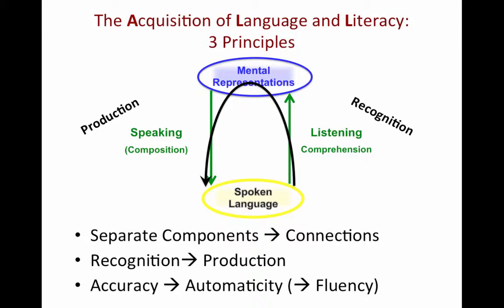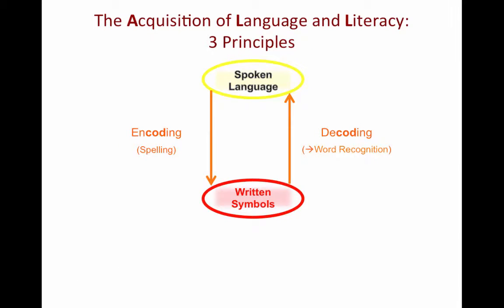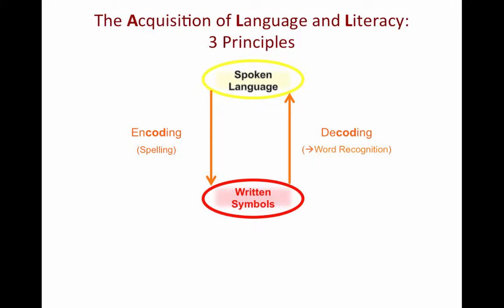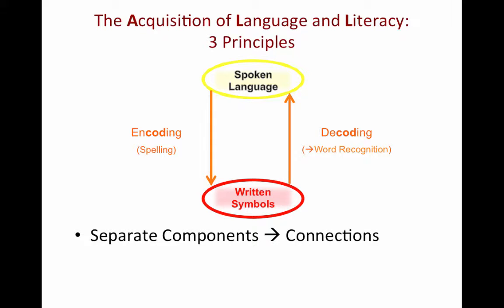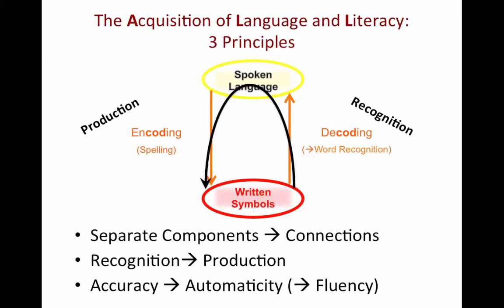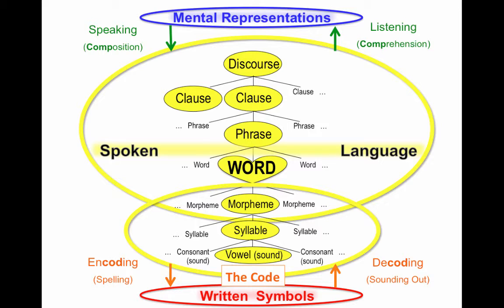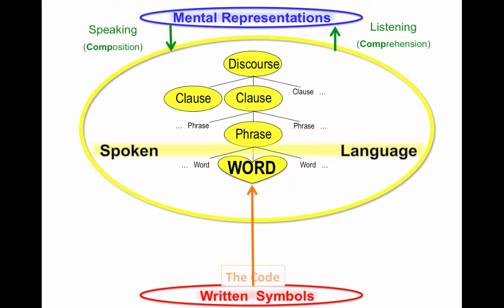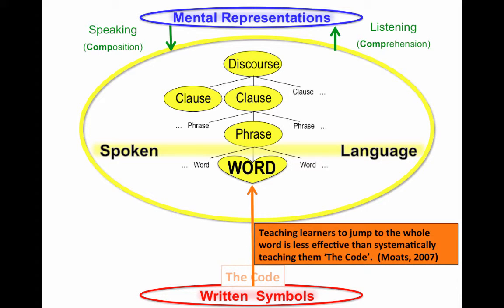The ALL Model - Chapter 8: CODE Summary with a Taste of Implications for Teaching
This is the 8th section of an introductory video about the Acquisition of Language and Literacy.  The entire Table of Contents is here:

Table of Contents for Acquisition of Language and Literacy Intro:

Chapter 1: Introduction and Overview (= 4 min 25 sec)

Unit I: COMP Skills
Chapter 2: How do we learn about the world? (3 min 14 sec)
Chapter 3: How do we learn about spoken language? (3 min 56 sec)
Chapter 4: How do we learn spoken language? (5 min 33 sec)
Chapter 5: COMP Summary with a Taste of Implications for Teaching (4 min 48 sec)

Unit II: CODE Skills
Chapter 6: How do we learn about written language? (4 min 34 sec)
Chapter 7: How do we learn written language? (7 min 27 sec)
Chapter 8: CODE Summary with a Taste of Implications for Teaching (3 min 55 sec)

Unit III: Both CODE and COMP Skills
Chapter 9: Reading and Writing (0 min 58 sec)

Chapter 10: Conclusion and References (1 min 31 sec)